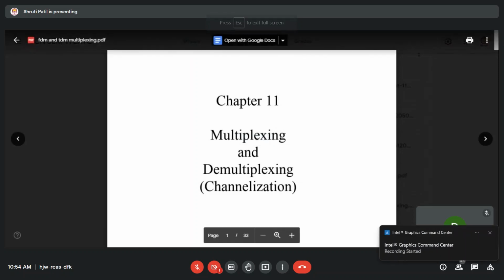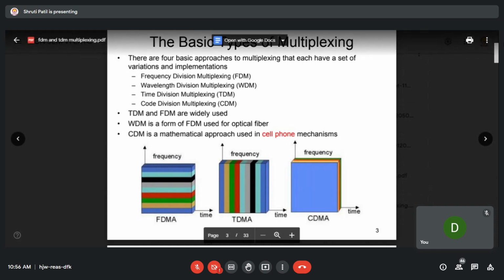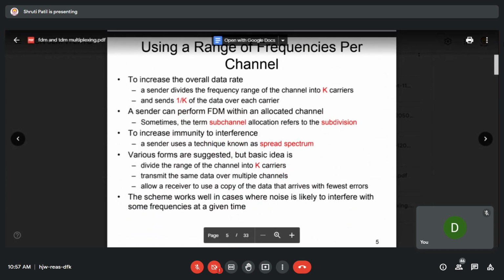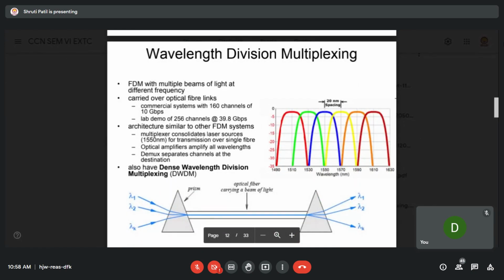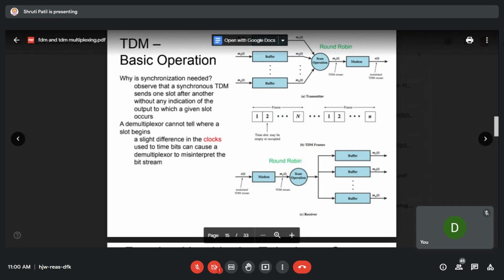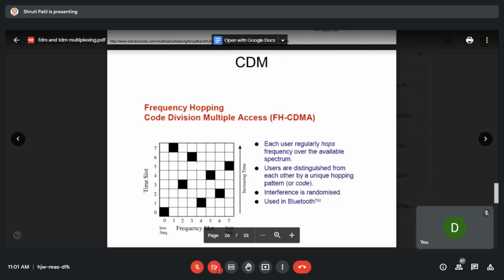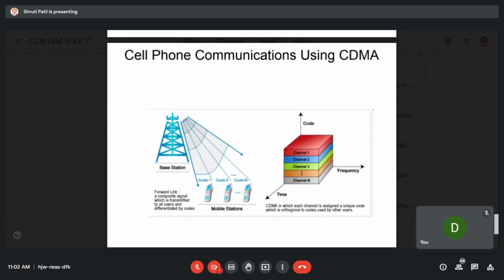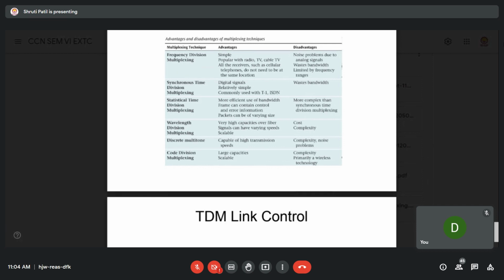21 JANUARY 2